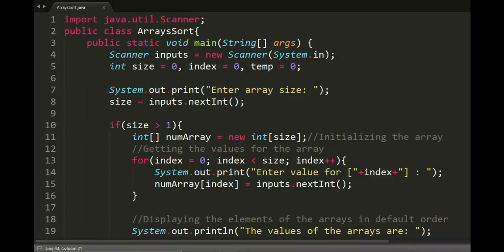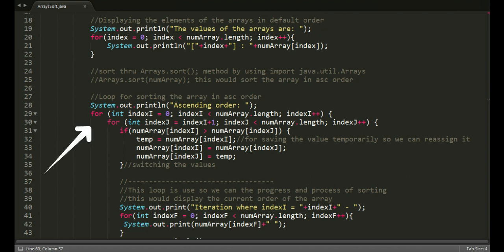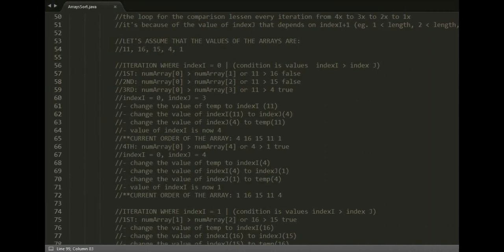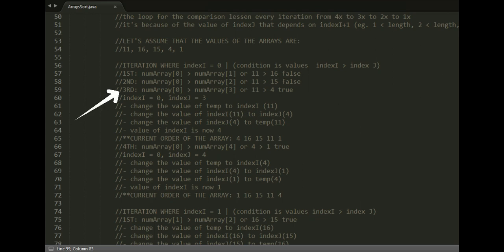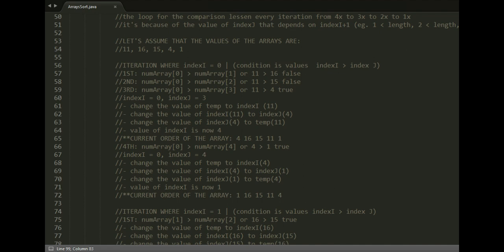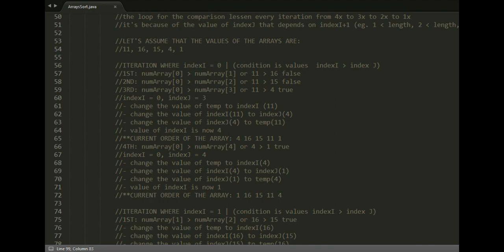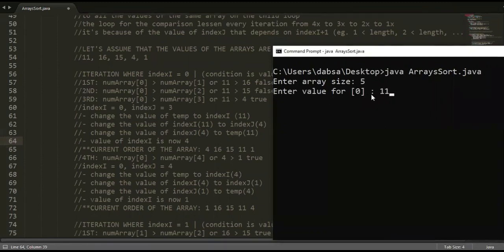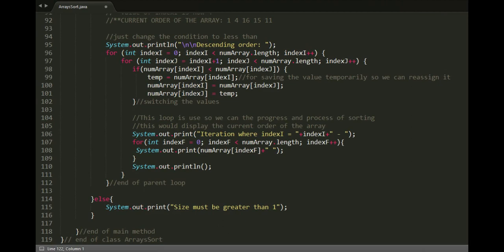Arrays Sorting ASC and DESC | Computer Programming 2 (Java)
Sorting the elements of the array in Ascending and Descending order